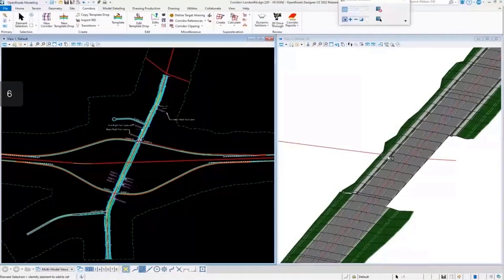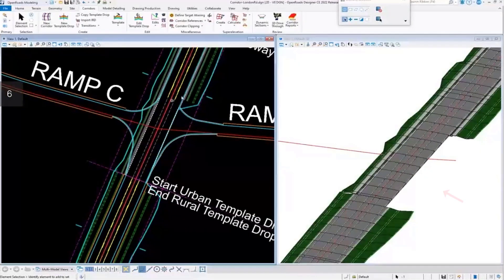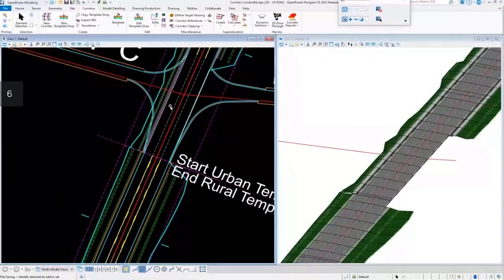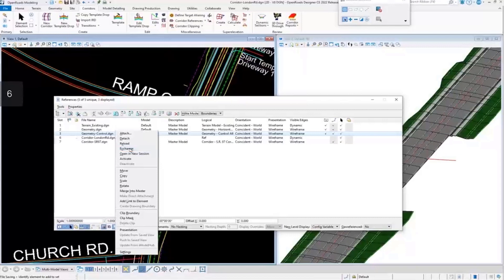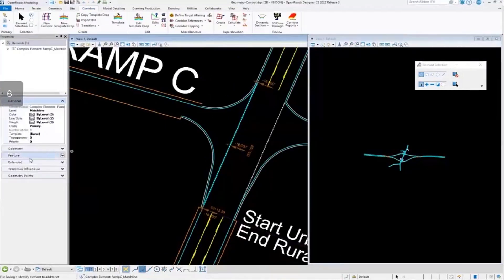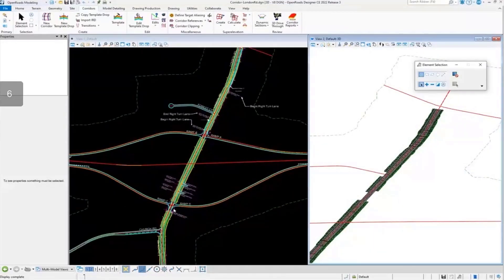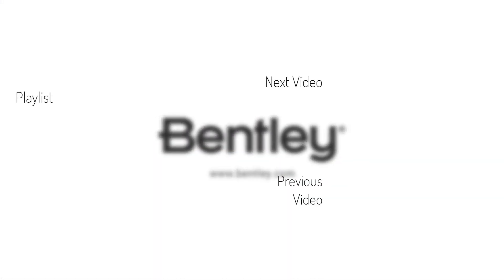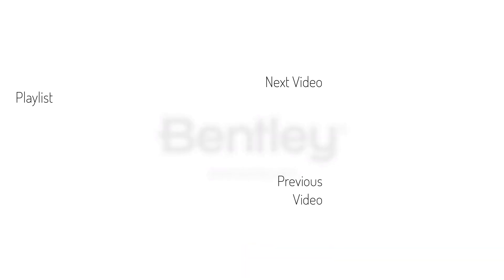Tips for Corridor Modeling 04: Trouble Shooting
Trouble shooting why a display rule is not activating.

Bentley LEARNserver